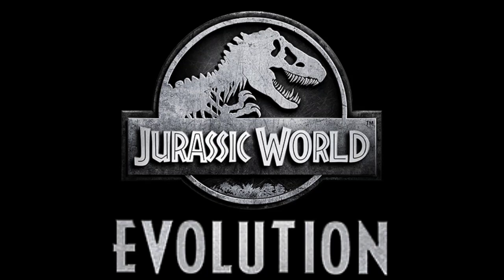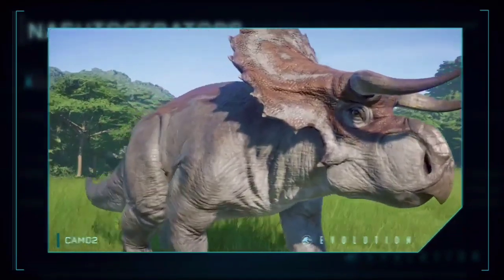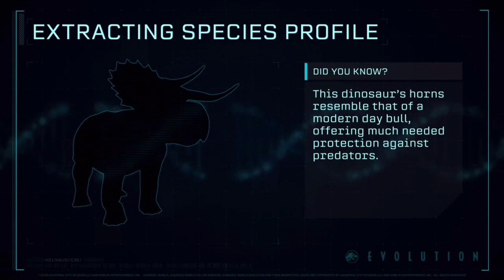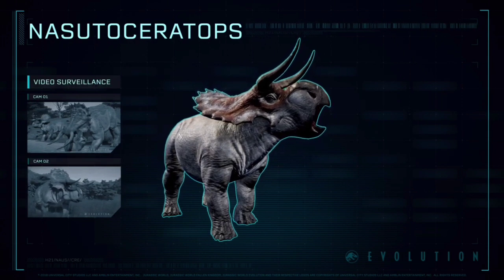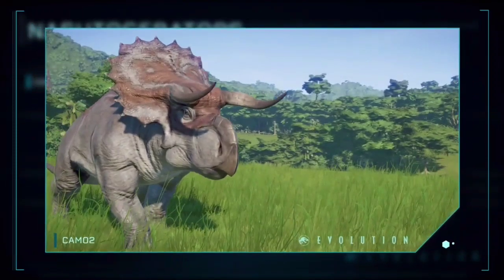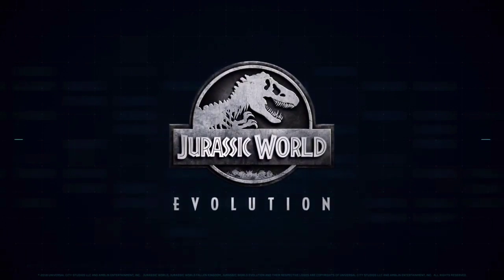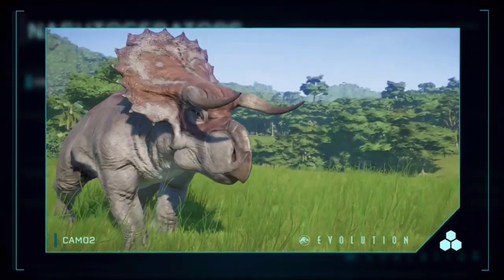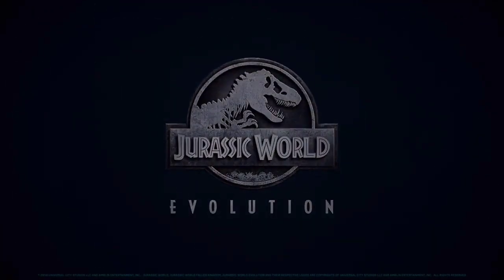NASUTOCERATOPS!!! - Jurassic World Evolution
WARNING: This video is NOT meant for anyone under the age of 13! This video is centered around a video game that contains material that may not be suitable for anyone under the age of 13!

A new dinosaur, Nasutoceratops, has been released into the game, in celebration of the new Jurassic World short film, Battle At Big Rock! The short film that is yet to come out but hey, at least we have a new dinosaur, right?

Want to see me play other things aside from dinosaur games? Check out TheKlassicCrew channel here, where I play and talk about different games and gaming topics with my friends!